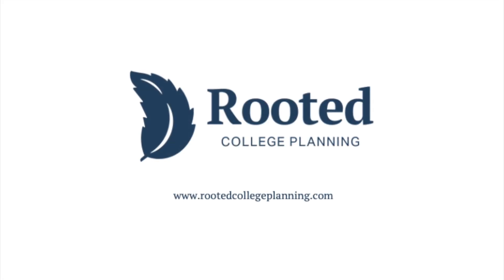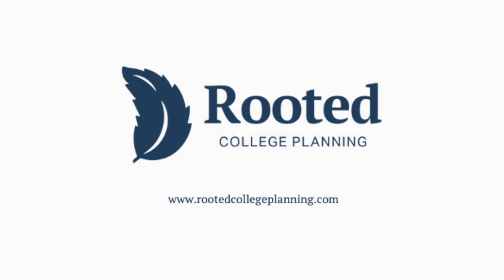How to Start Building a College List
Building a college list can be REALLY OVERWHELMING!  Where do you even start?!  There are literally thousands of options just in the United States… but there is a way to feel more in control of this process and take things step by step.  This video covers how to build your college list from the very beginning!

Thinking of Us by Patrick Patrikios

About Rooted College Planning:
With a unique niche in family dynamics and the parent-child relationship, Rooted College Planning is committed to finding college options for each student’s best fit. Carly uses family-centered methods and a curriculum-based approach to ensure students are on track and the family is involved in the process.
Rooted College Planning is here to help you get organized, stay relaxed through the process, and strengthen your familial relationships before your child goes off to college, all while crossing things off the checklist.